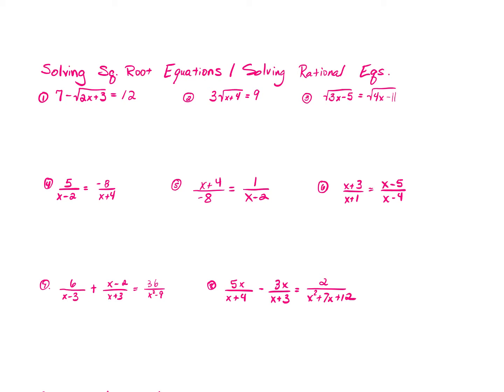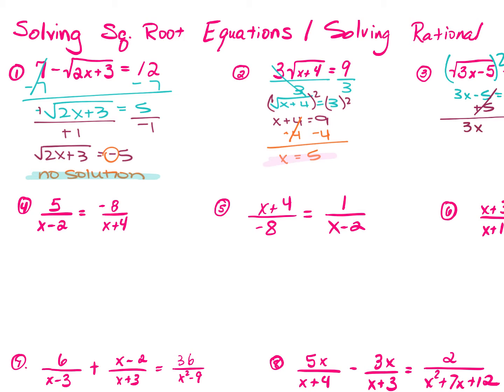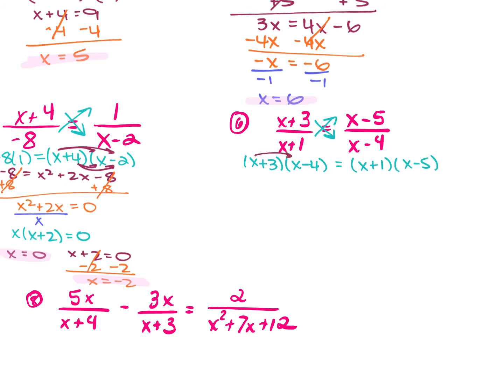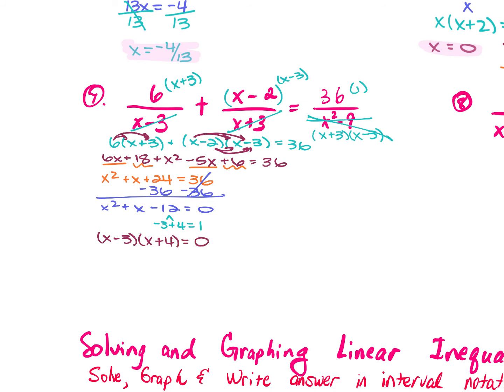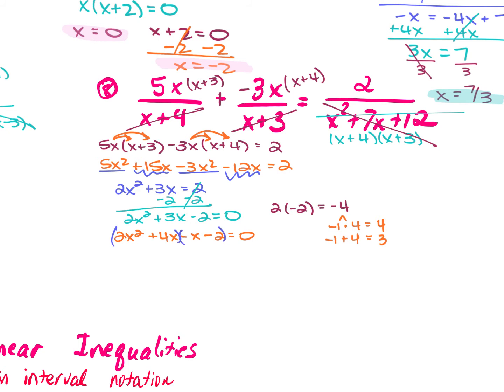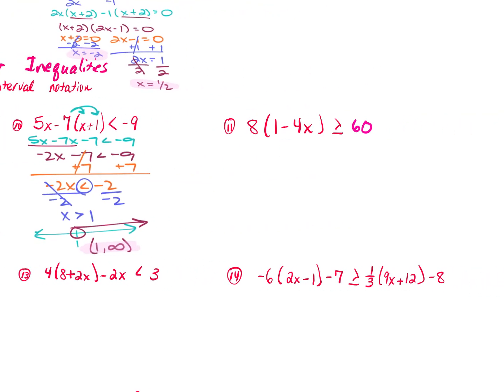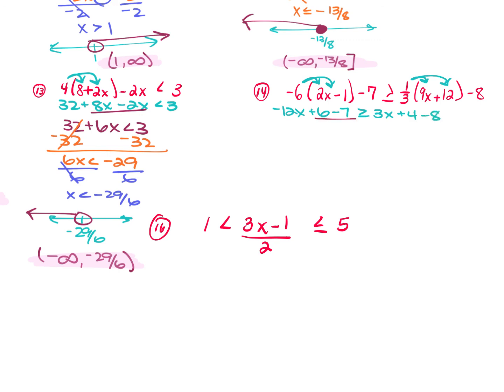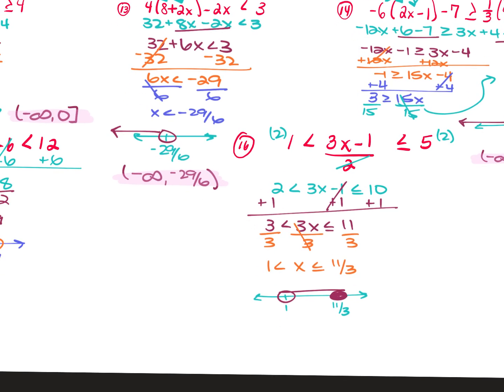1.6-1.7 Test Review21-22